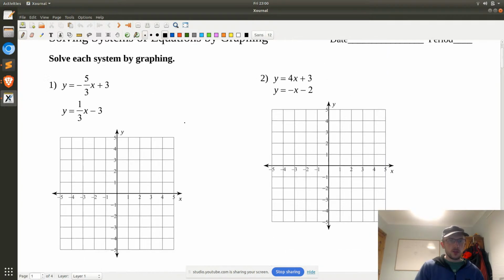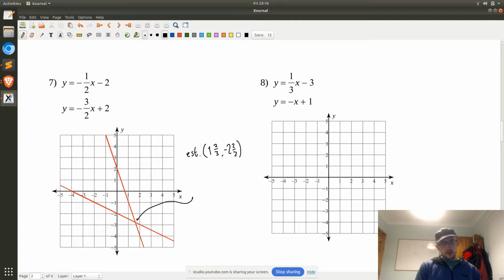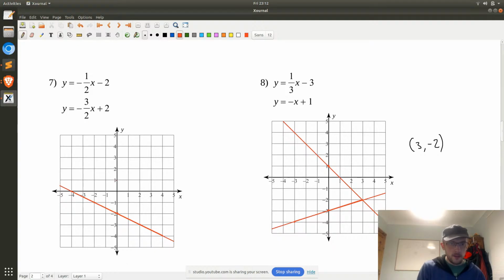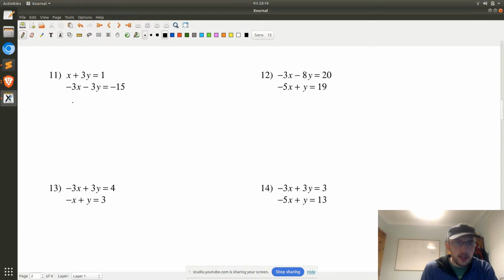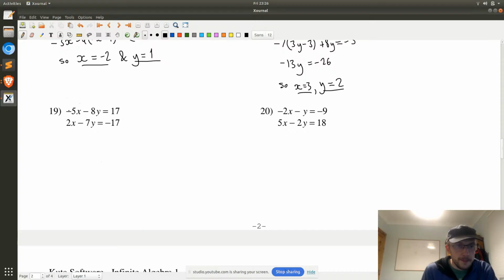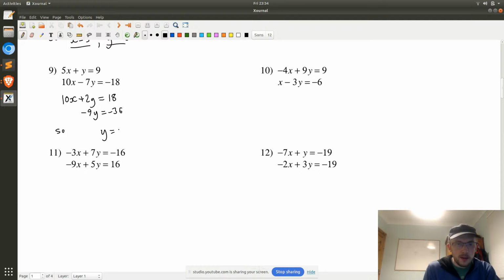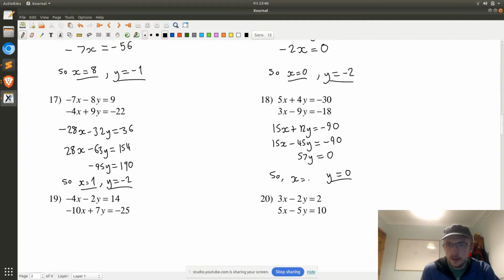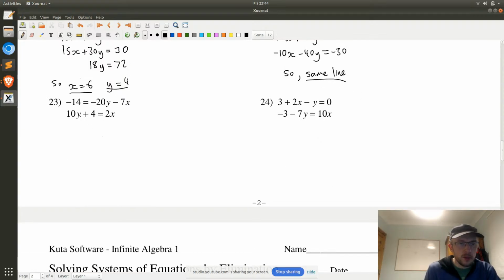Solving Systems by Graphing, Elimination, Substitution (Algebra 1 Work)